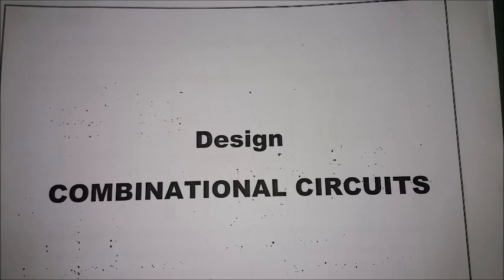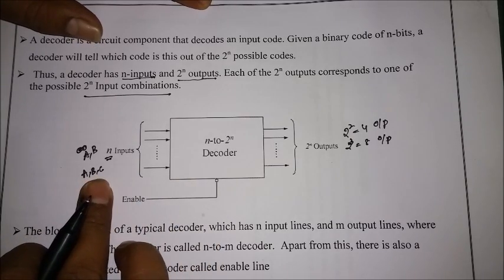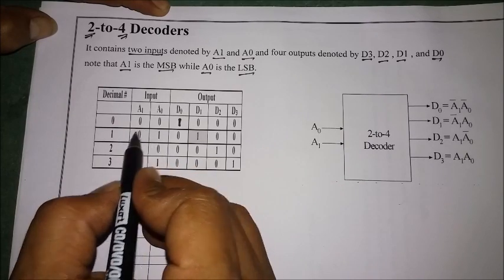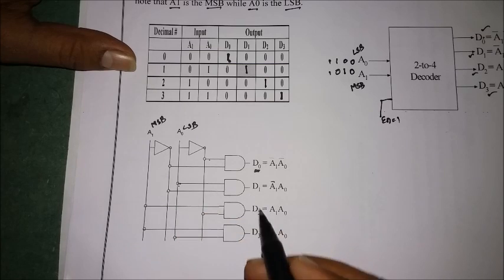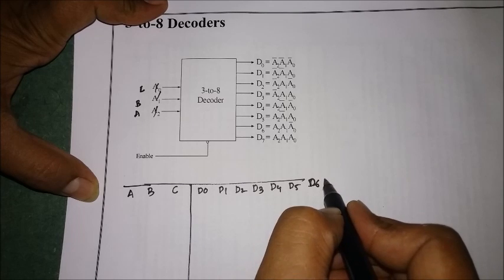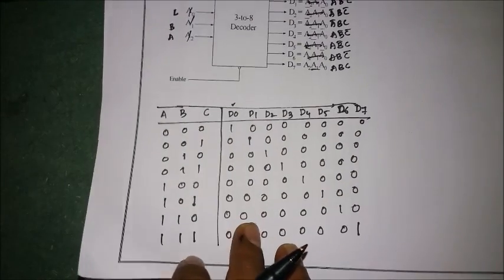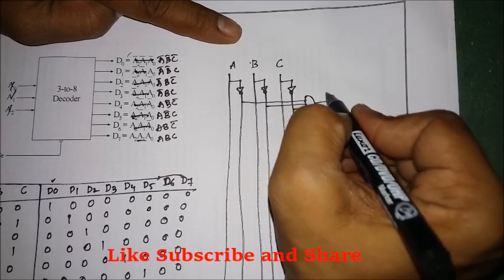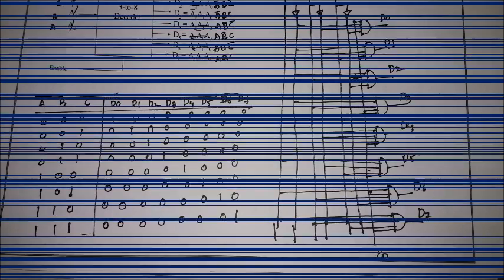Decoders and Encoders in Digital Electronics | Decoders in STLD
This Video explains about the decoder and encoders. 2 to 4  DECODER and 3 to 8 decoders. in this video we have explained how a decoder works . decoders working principle is clearly explained